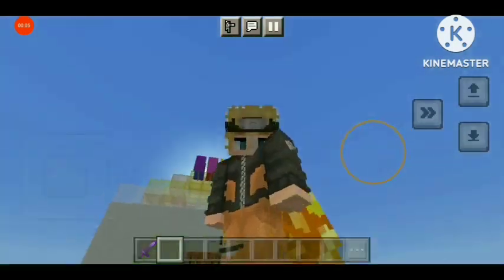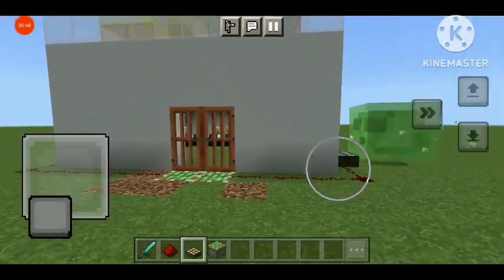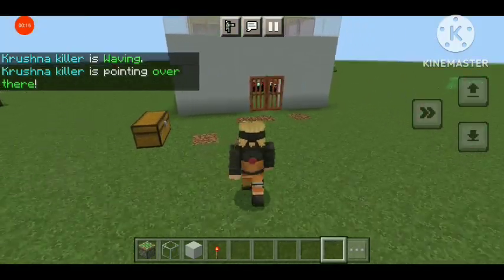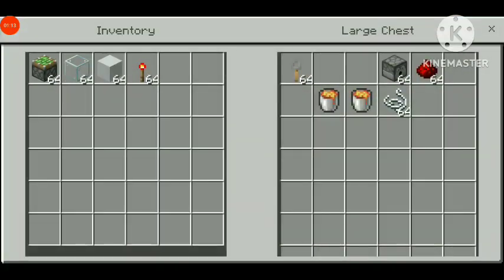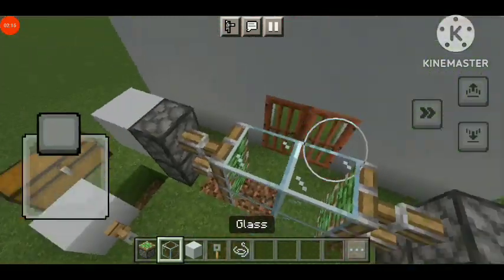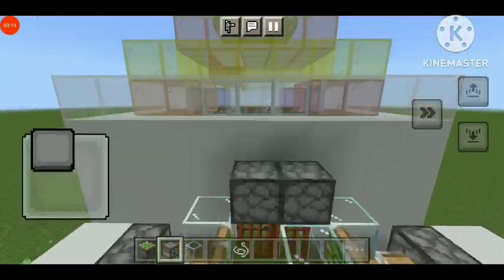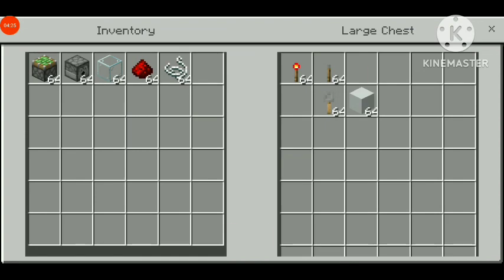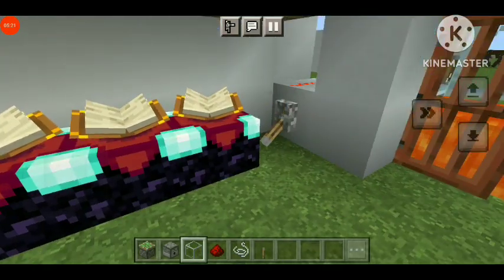😈😱How to make Working Security System😱😈|🔥Part 2🔥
Hello friends
Welcome to All About Gaming youtube channel